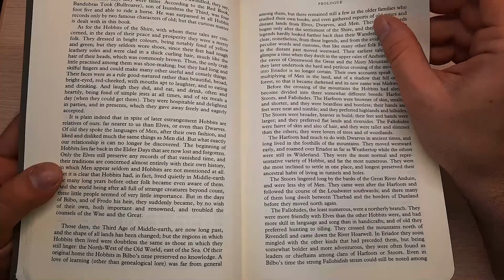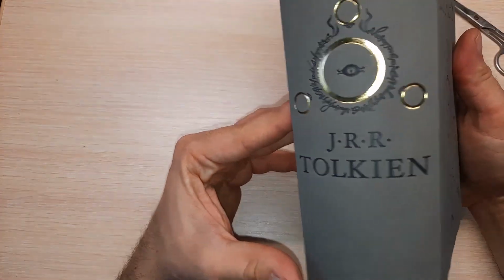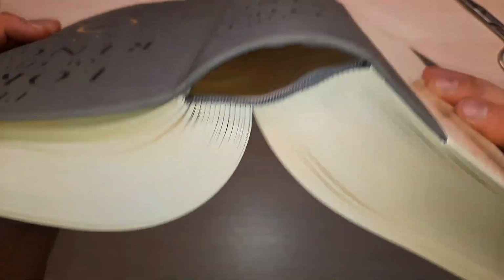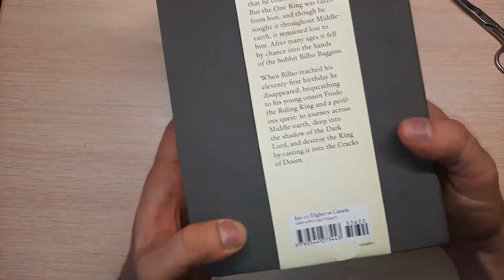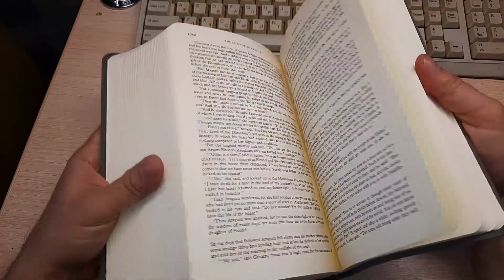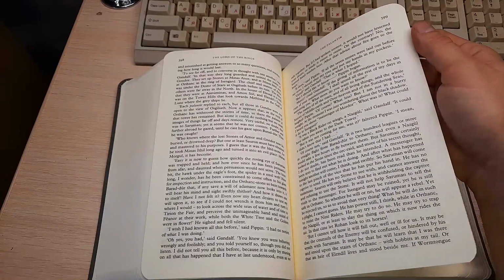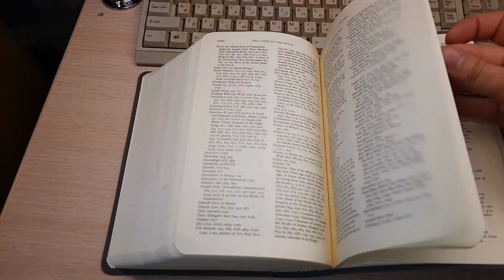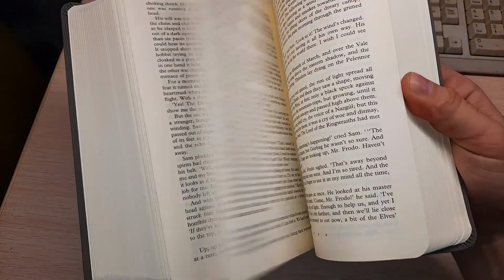Lord of the Rings HMH 50th anniversary edition unboxing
This fake leather cover edition of Lord of the Rings contains all books in one big volume with gray cover. It was printed by HMH in 2004 to celebrate 50th anniversary of LORD publication. Houghton Mifflin Harcourt  (ISBN 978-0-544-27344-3 ISBN 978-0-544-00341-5 ISBN 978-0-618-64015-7 ISBN 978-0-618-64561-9 ISBN 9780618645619)/